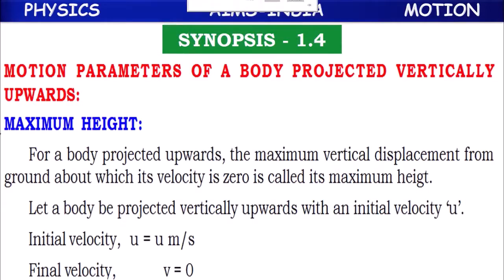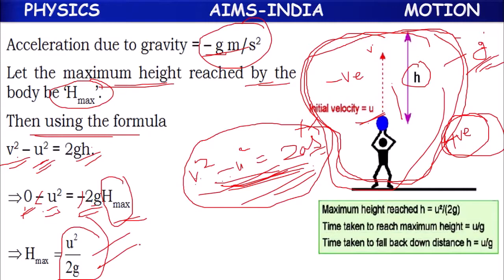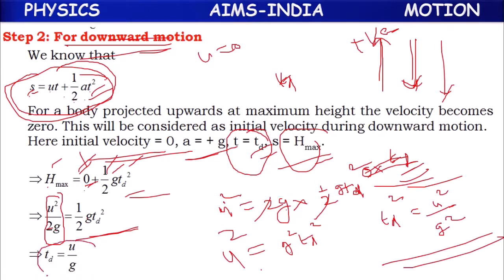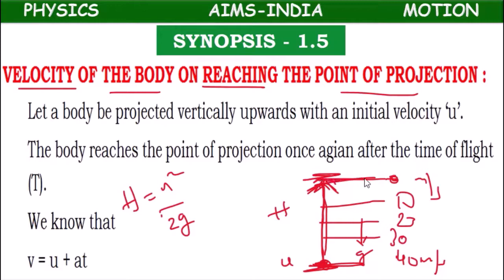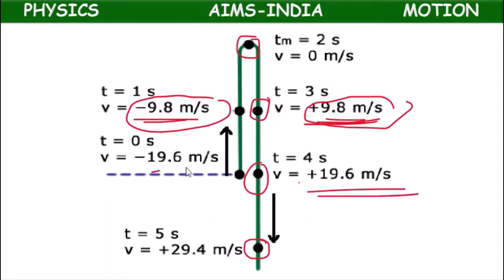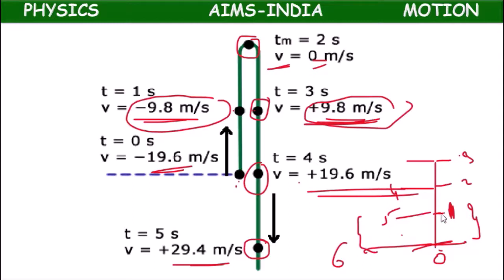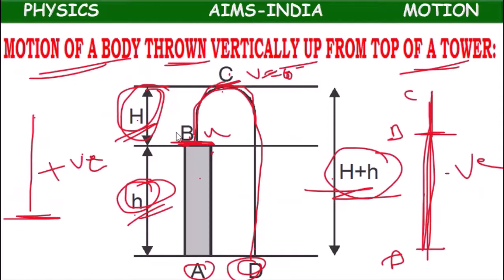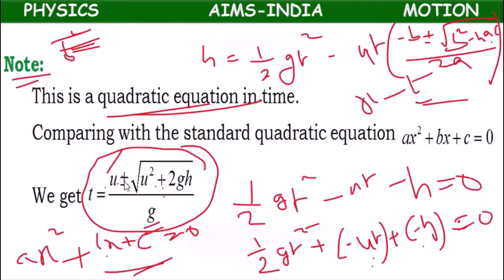9TH | TOPPERS | PHYSICS | MOTION | PART 03 | AIMS-INDIA